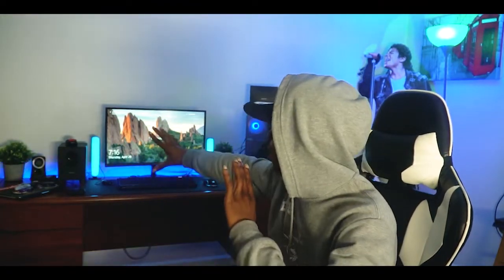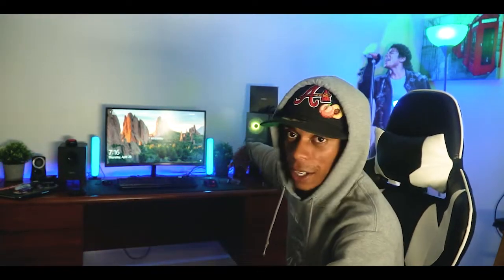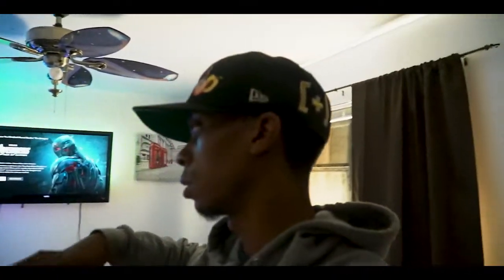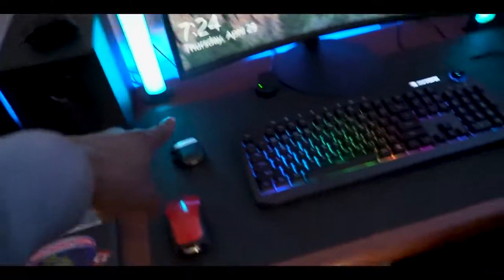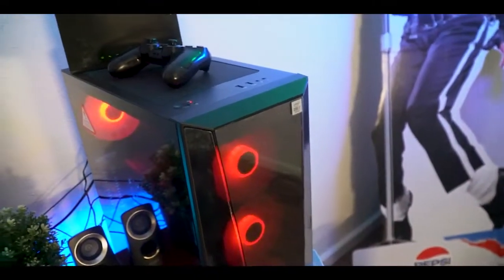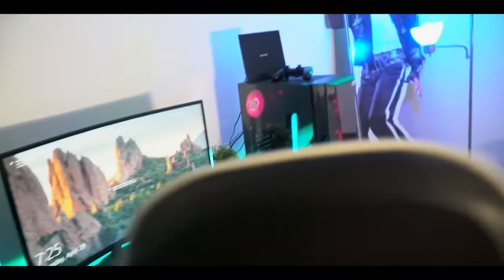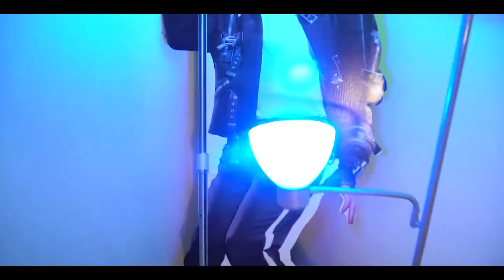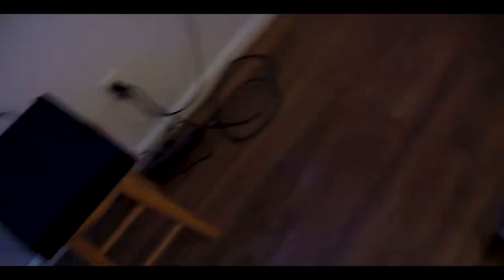My First Gaming Setup ! EPIC (ONLY THE BEGINNING)